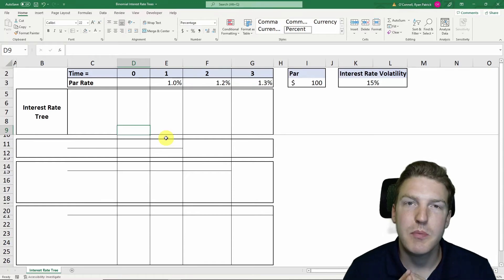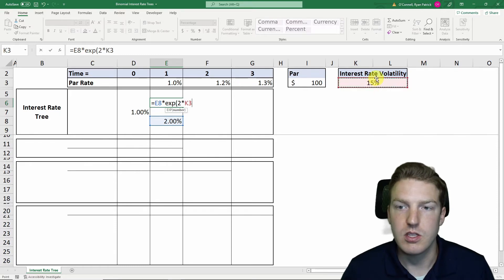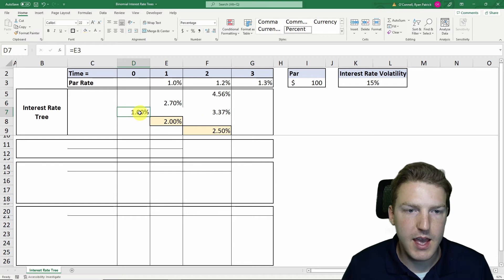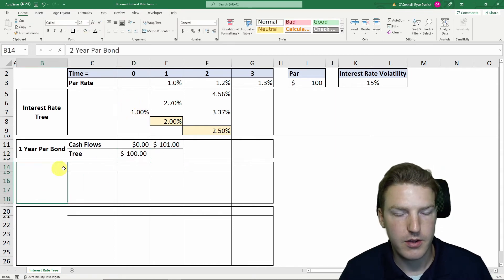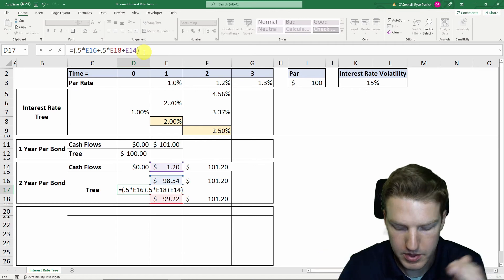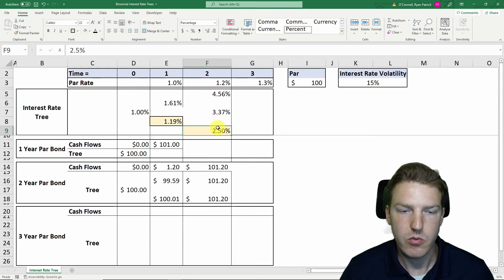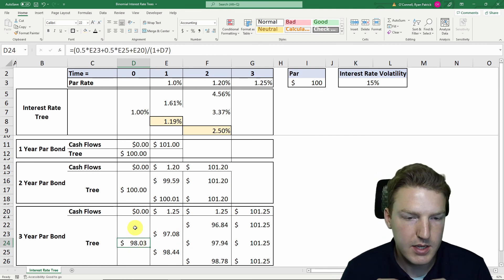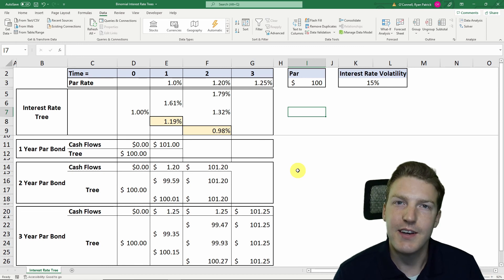Binomial Interest Rate Trees Explained | CFA & FRM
Ryan O'Connell, CFA, FRM explains Binomial Interest Rate Trees. He shows how Backward Induction works with an option-free bond. This video will be especially useful for CFA Level 2 Candidates.

Chapters:
0:00 - Explanation of Par Rates
0:52 - Estimating the Binomial Interest Rate Tree
3:40 - Backward Induction of a 1 Year Par Bond
4:26 - Finding the Lower Bound Year 1 Forward Rate
7:23 - Finding the Lower Bound Year 2 Forward Rate